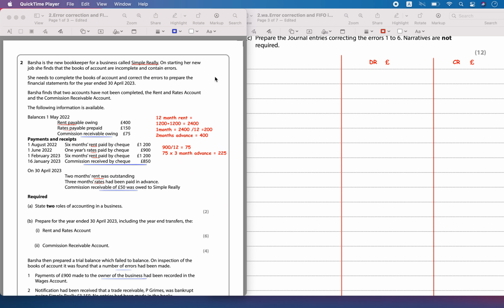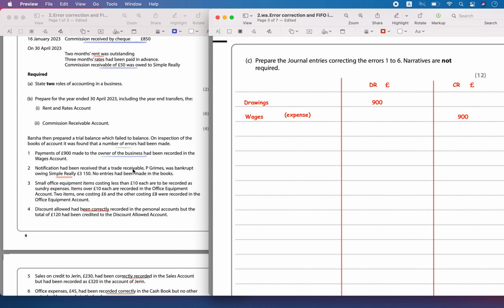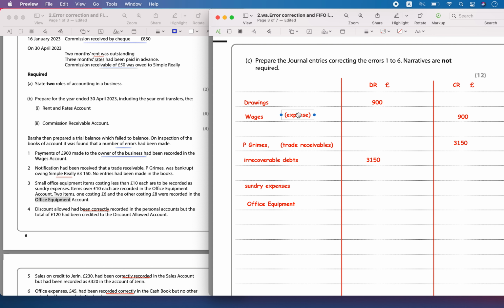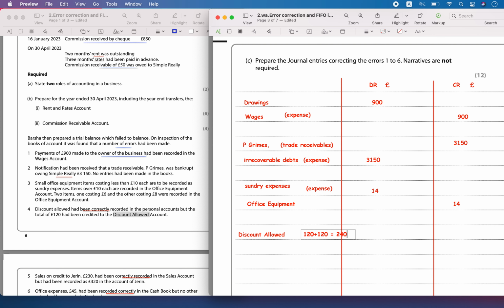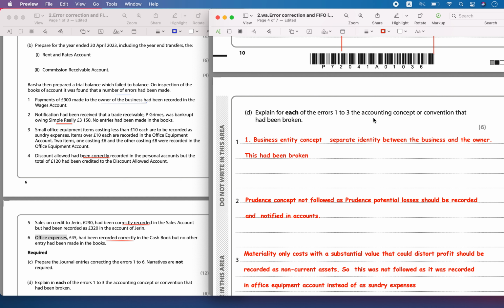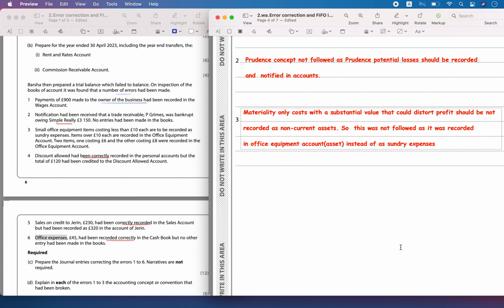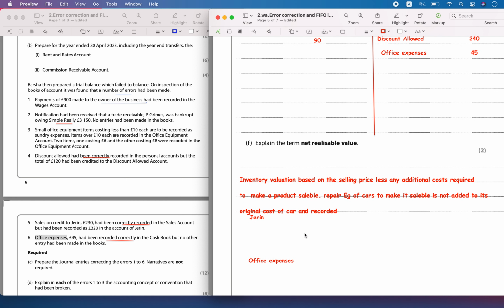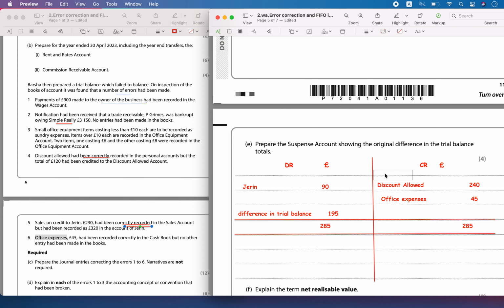5.IAL EDEXCEL ACCOUNTING PAST PAPER MAY 2023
Question 2c Journal entry and error correction-Barsha